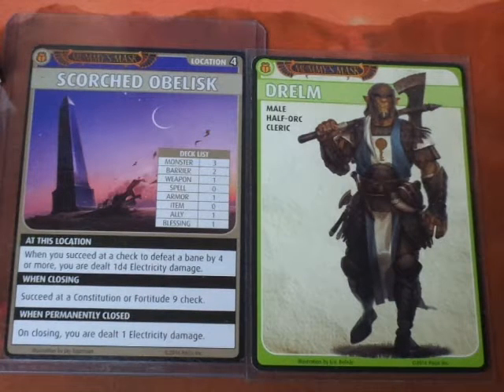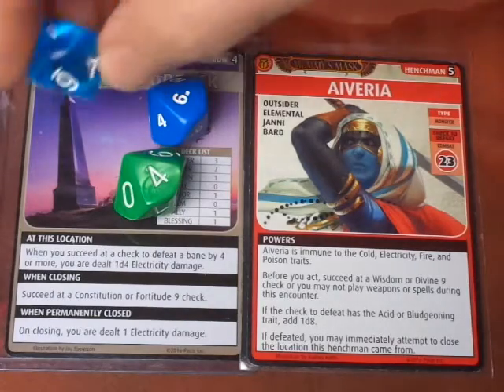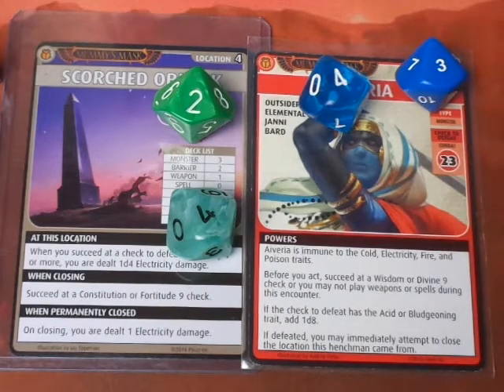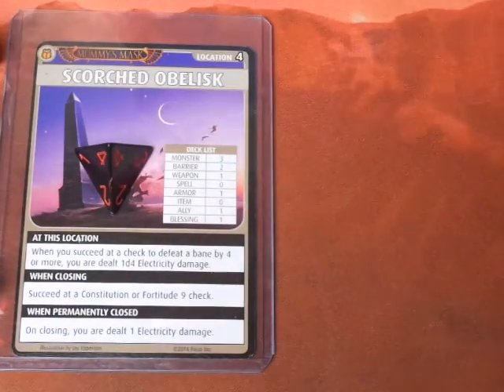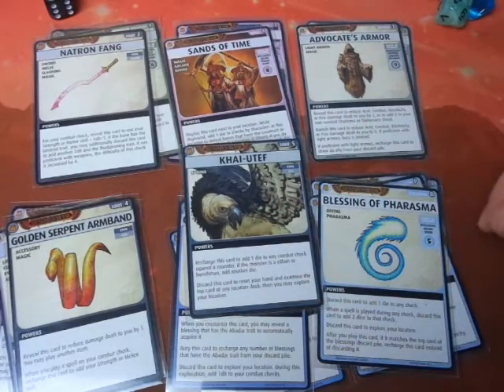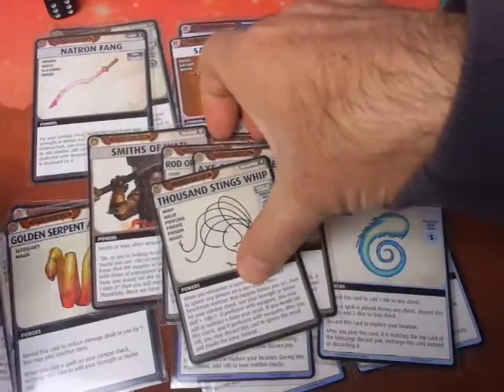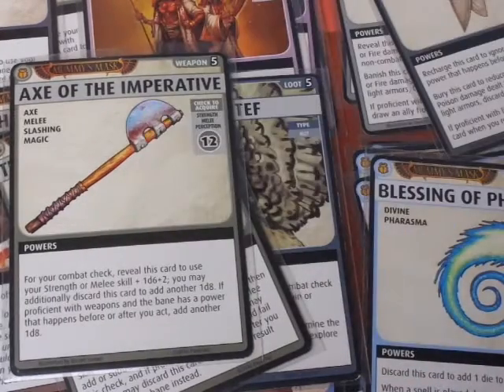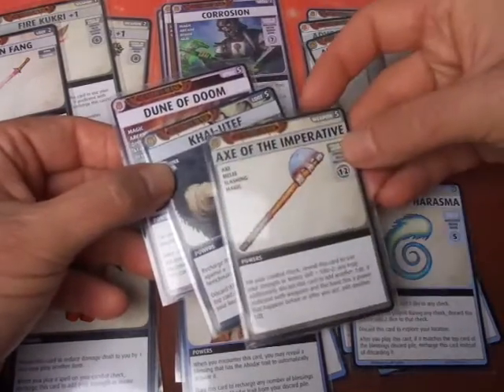Drelm Scenario 5.2